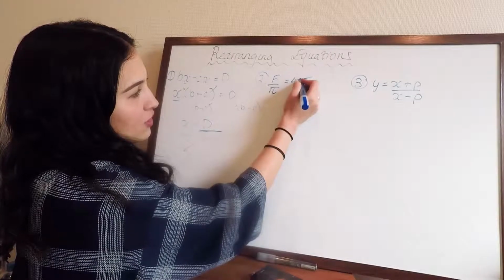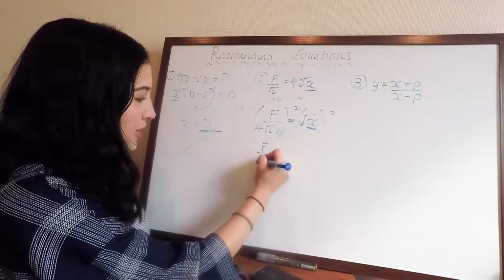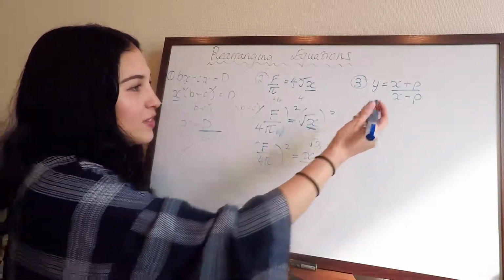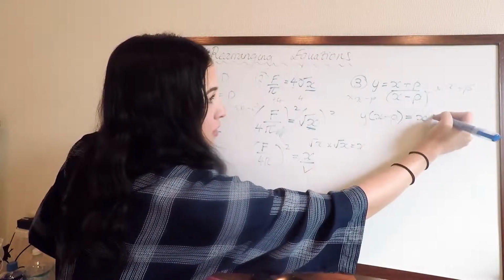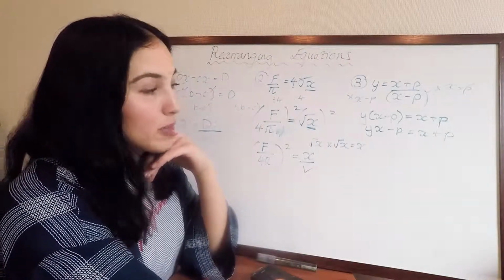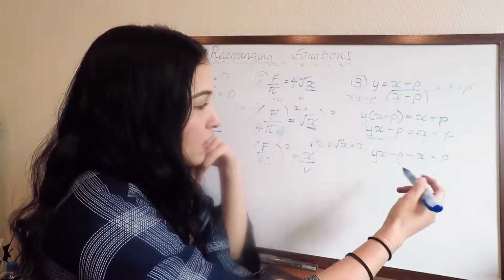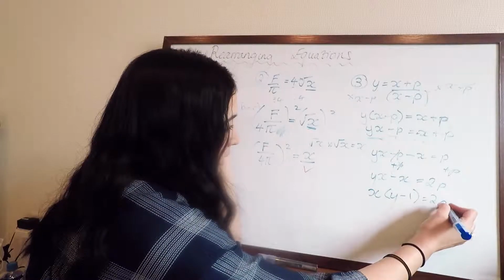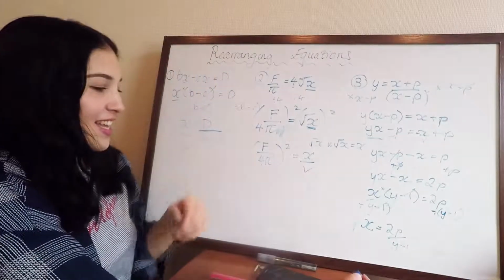How to re-arrange formulas for Maths GCSE - Part 3 | Advanced